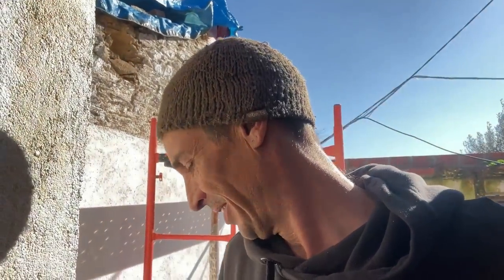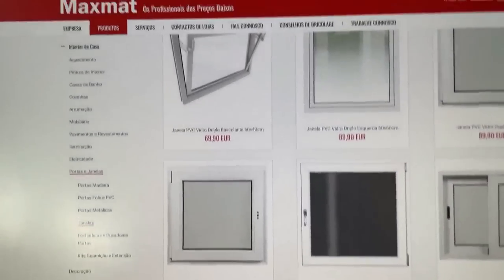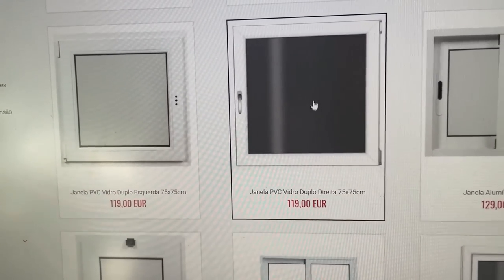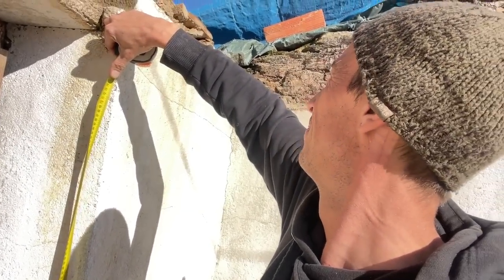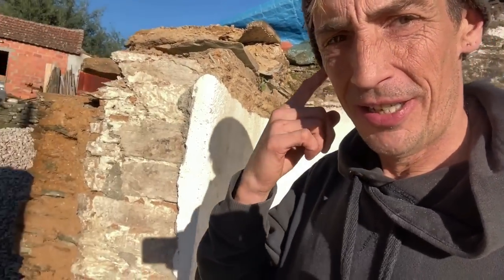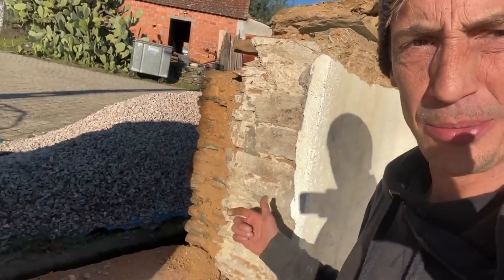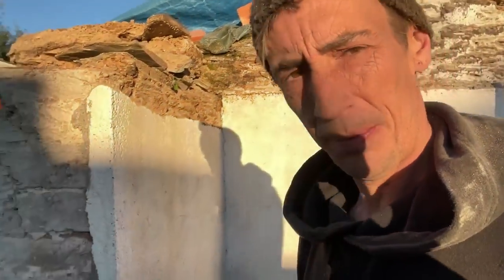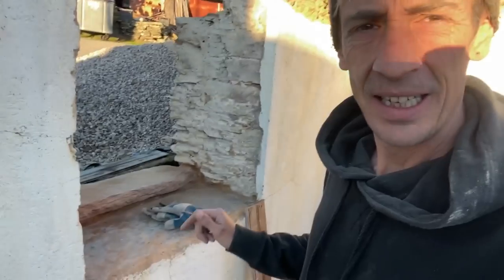ONE MORE WINDOW TO FRAME! | Portuguese DIY Home Renovation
We are in the middle of renovating our house in an abandoned Portuguese village. In this episode.. I preponed the job, but now we really have to do the last window to be able to continue with the roof!